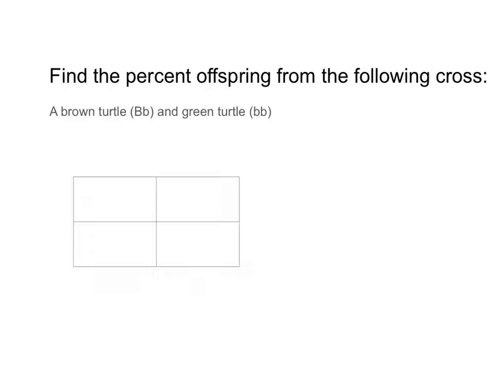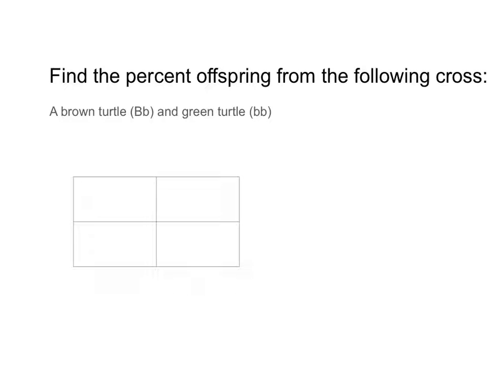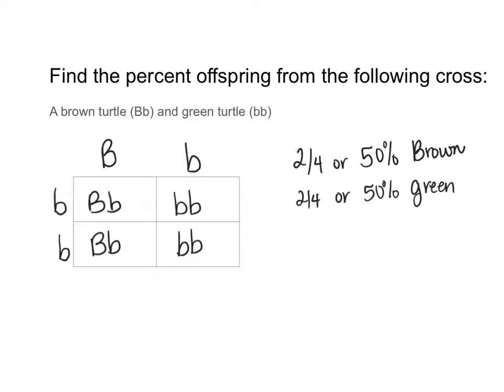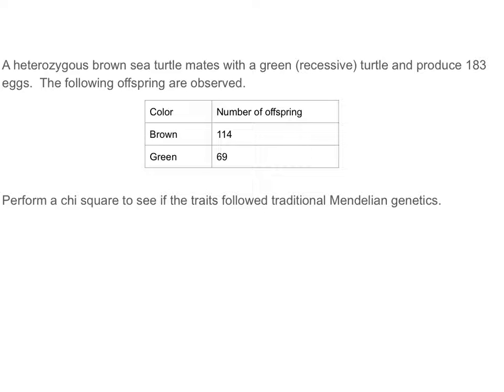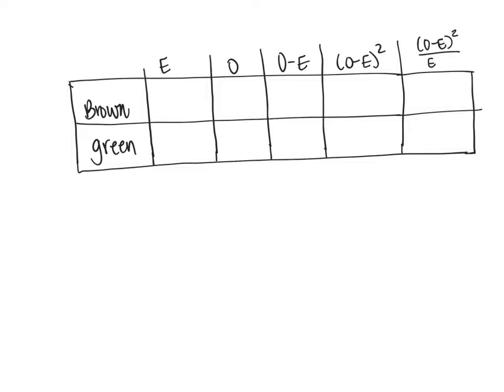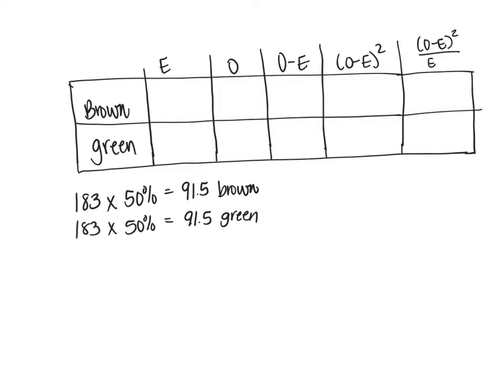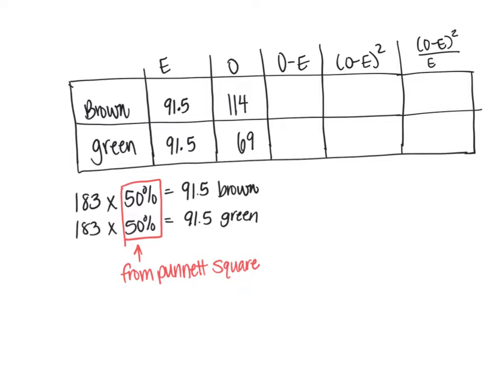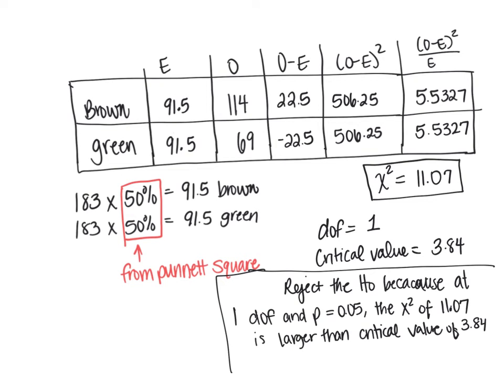Punnet chi squares